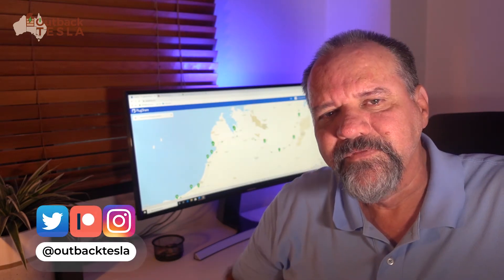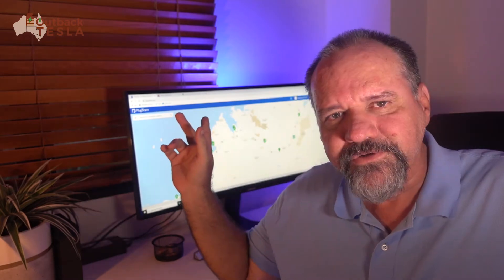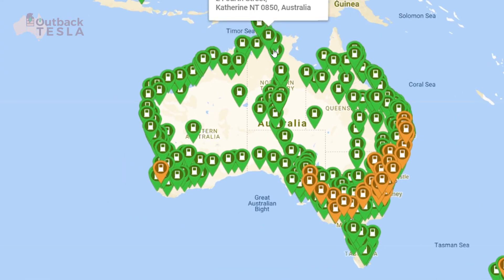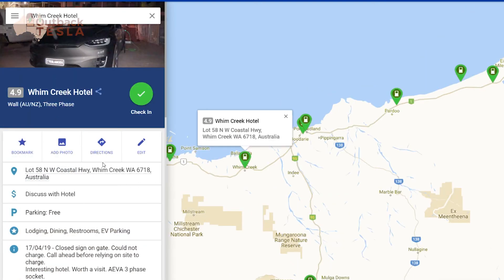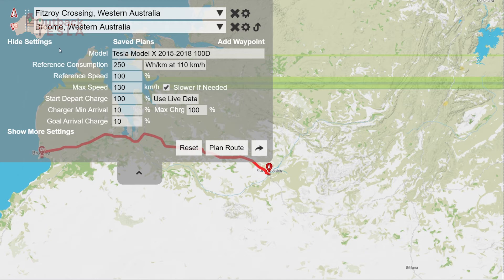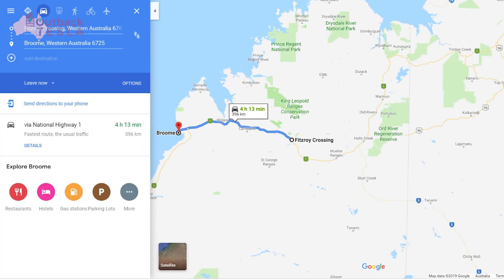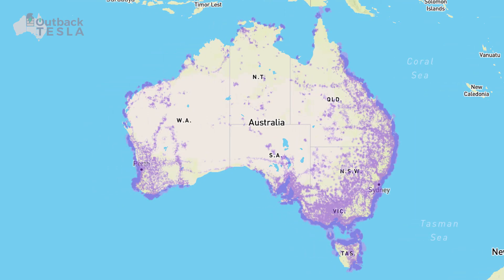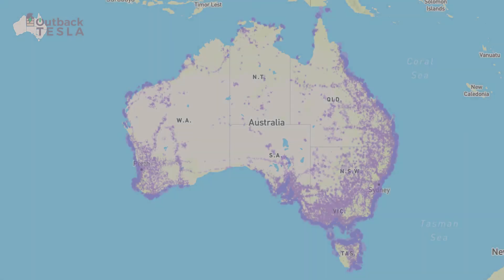How to plan an EV road trip - The Route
Five tips you need to know when planning an EV roadtrip. Learn from our mistakes so you can travel beyond the rapid charging network with peace of mind.